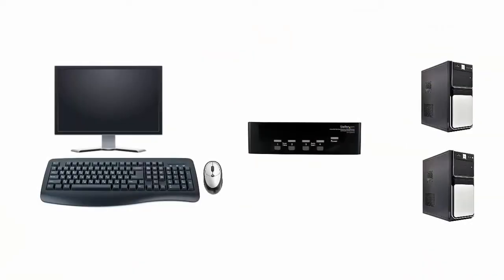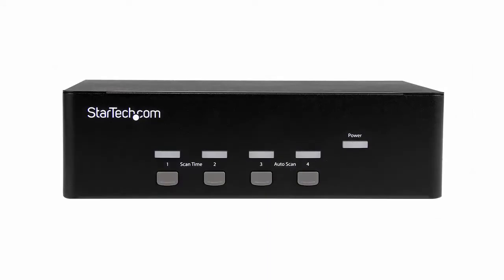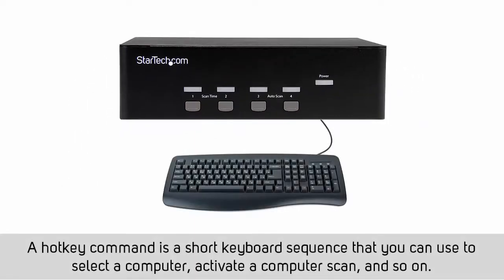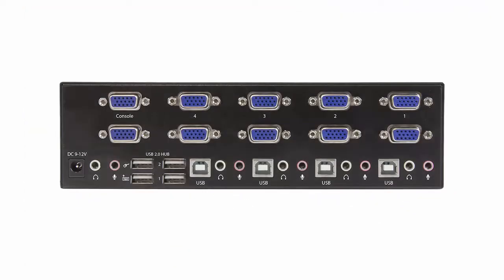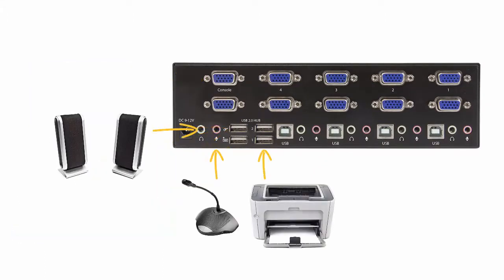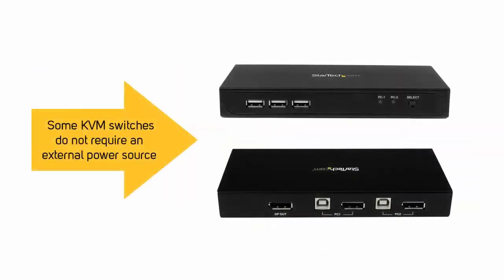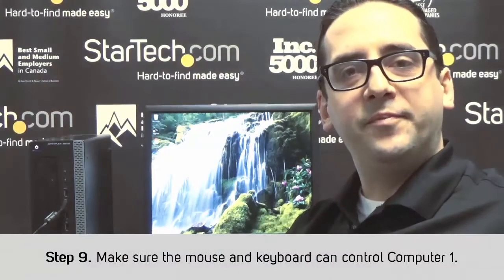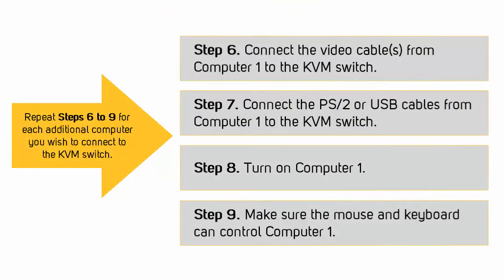How to Install - KVM Switches | StarTech.com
Learn how to install a KVM switch and the preferred order to connect each device.

to check out the complete line of KVM switches.